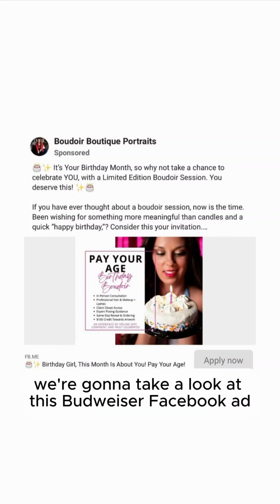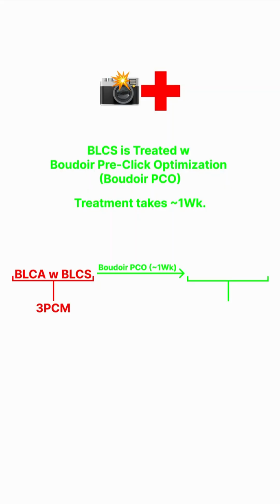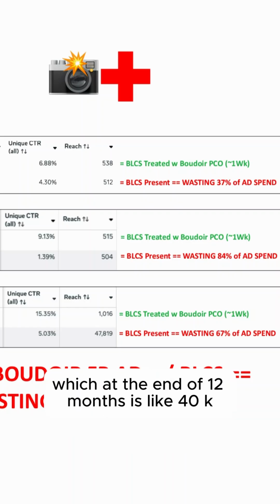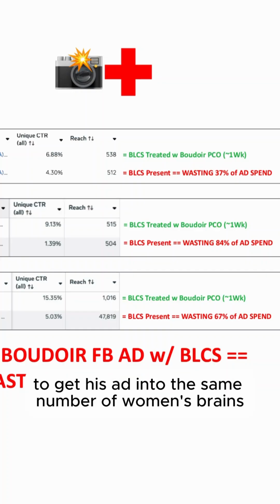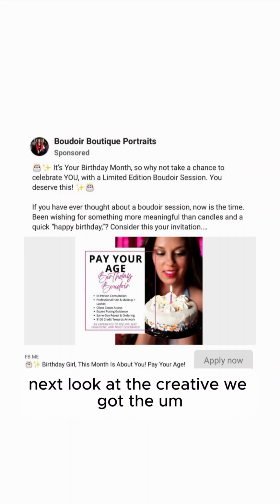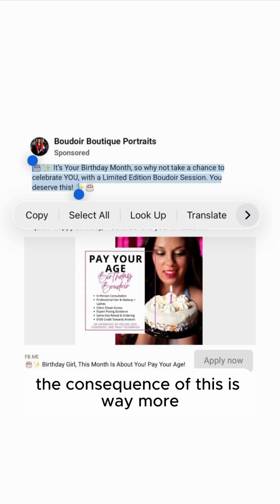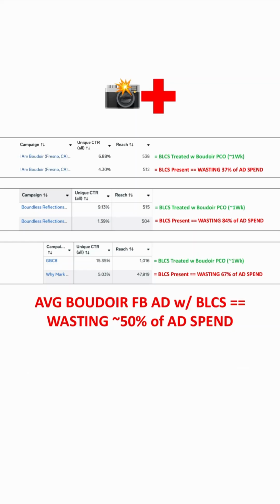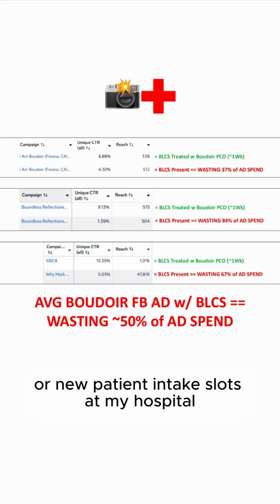The Boudoir Facebook Ad In A Studio's Most Active Market With A Click Rate Unexamined